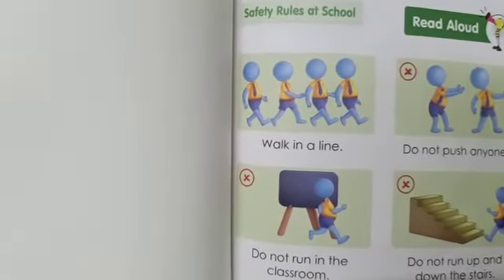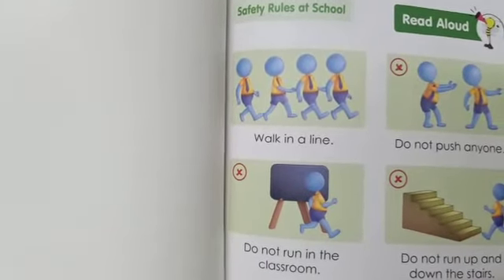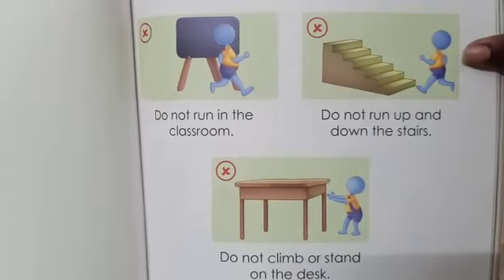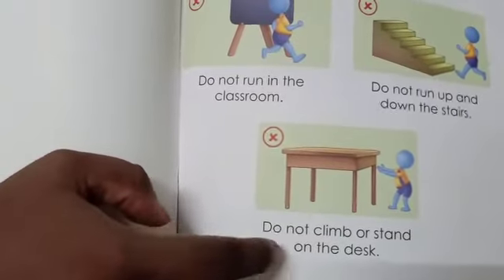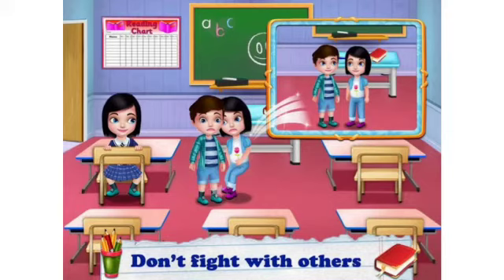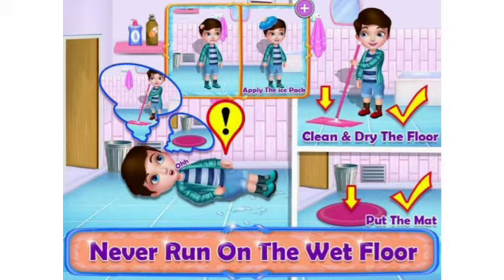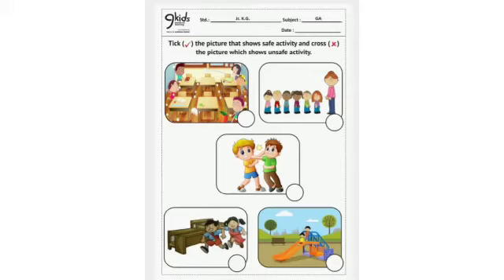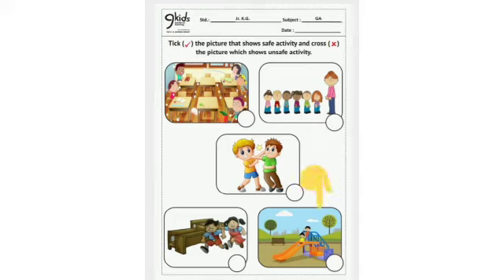9Kids | Jr KG | GA | Safety Rules at School | Week 16 | Session 1